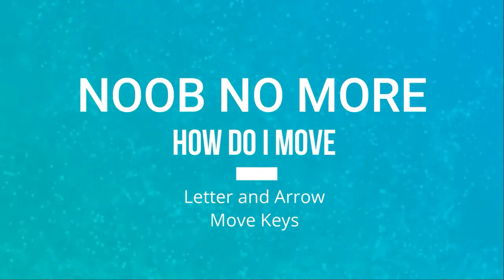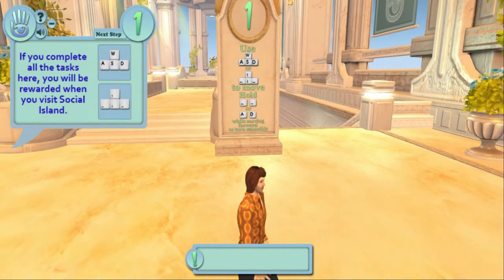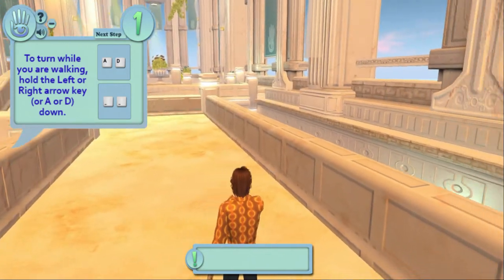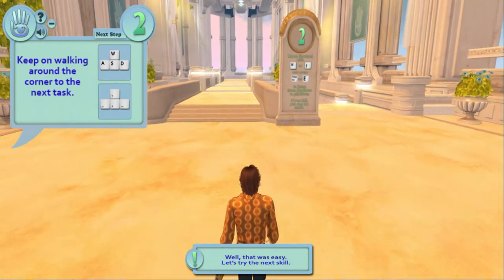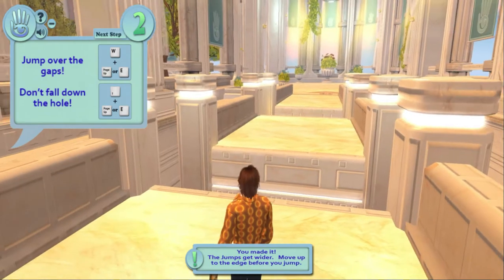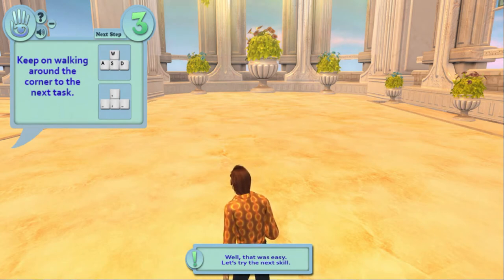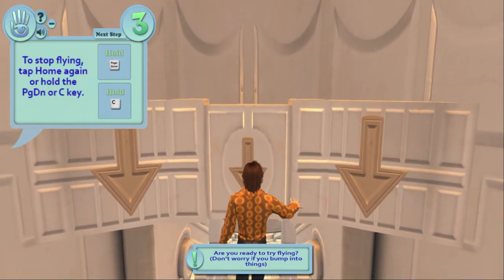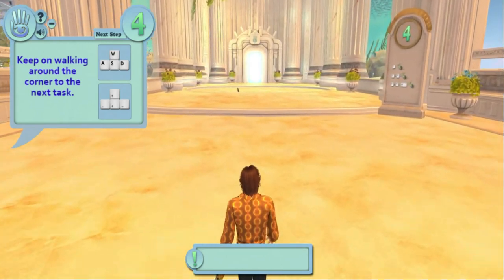Noob No More - How Do I Move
Special thanks to Jeremy Linden whose content on this topic is being copied word for word with the exception of the next paragraph.

It is day one, the very first day you have logged into Second Life (SL). You look okay after choosing one of the many avatars, available. But, what is next? I mean this is a virtual world, how do you move around, and get to where you need to go? Below are the basics when using the Standard Second Life Viewer. Want more information? Feel free to submit a question for a future blog post. And, like the Famous Astrologer Walter Mercado once said, “May you receive much peace and above all, much, much, much love.”

Walking
Watch this video tutorial to get started, then read on for details:

There are three ways to walk your avatar with the keyboard:
1. Arrow keys
2. W A S D keys - Inworld must have focus, meaning that the chat bar is closed or you've clicked inworld. Otherwise, these keys will type in the chat bar.
3. Numeric keypad - Not all keyboards have this.
You can also strafe — walk sideways without changing your camera focus — by holding Shift ? and the left and right movement keys. For example, Shift ?+←. Instead of turning, your avatar will walk in those directions.

Running
Running is done with the same keys as walking. Running is usually a toggle: press Ctrl+R and try moving around!

Jumping and ducking
Tap Page Up or E to jump.
Hold Page Down or C to duck (squat).
Tip: After jumping, hold down Space to slow your ascent dramatically. It looks almost as if you're frozen in mid-air.

Flying
Holding the same key to jump makes you fly.
Tip: If that doesn't work, go to Me - Preferences - Move & View and enable Arrow keys always move me.
You can also select Move - Fly from the toolbar at the bottom of the Viewer window.
Note: In Second Life, there's no effective height limit to flying. Unaided, an avatar can reach approximately 200 vertical meters, but if you've got a flight assist script, you can continue to propel yourself upwards to millions, even billions of meters. See also Limits.
Double-tap run
If you don't want to always run, you can make your avatar walk or run with use of your arrow keys. Double-tap and hold the up arrow key to run forward. Tap and hold the up arrow key again to walk. This feature gives a more realistic appearance to avatar movement.
To enable double-tap run:
1. Open Me - Preferences to open the PREFERENCES window.
2. Click the Move & View tab.
3. Check the Tap-tap-hold to run checkbox.